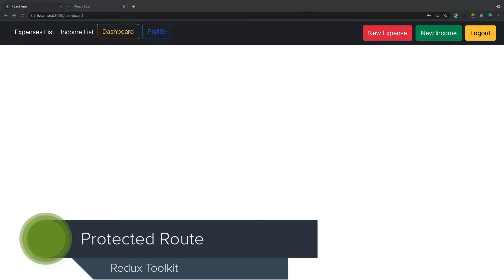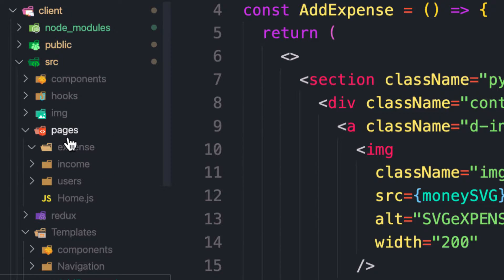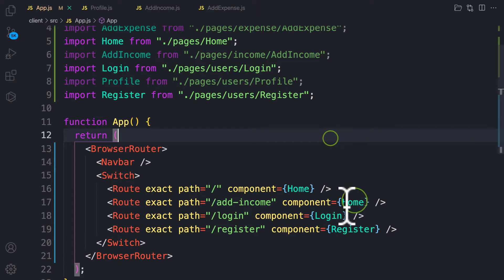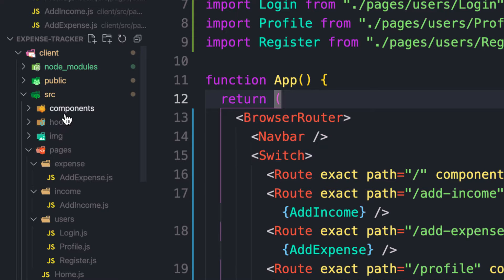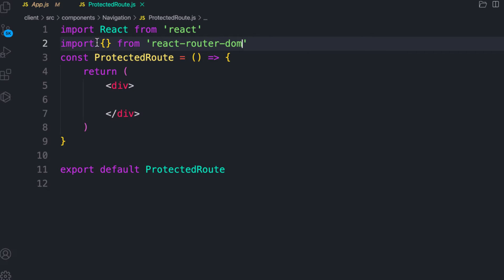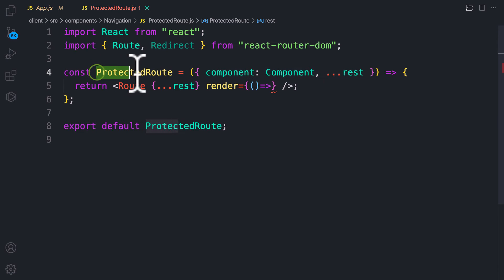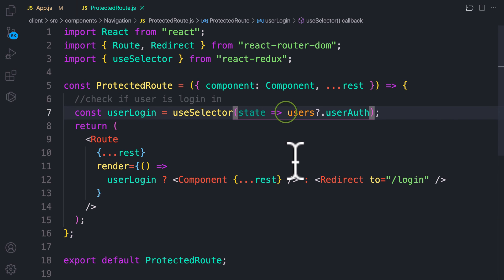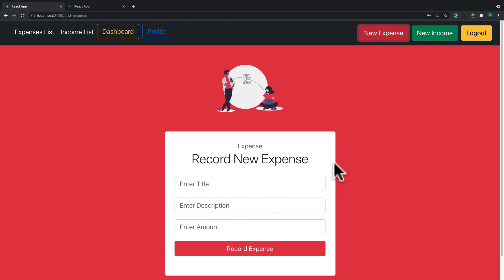🟢 Protected Route in React | #34 mern stack project Expenses Tracker project | react redux toolkit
In this video,  we will  implement how to protect a component from a user

react redux toolkit mern stack project reaction